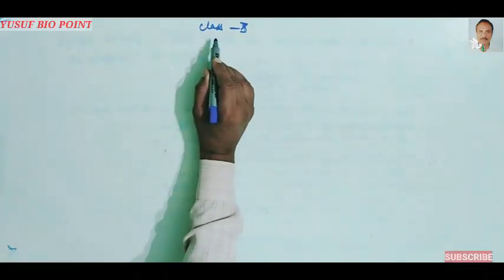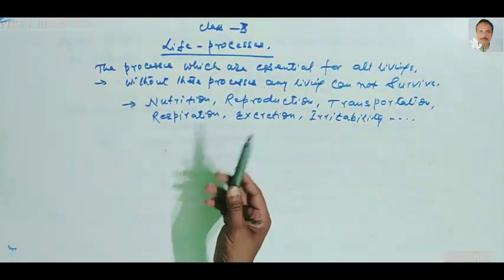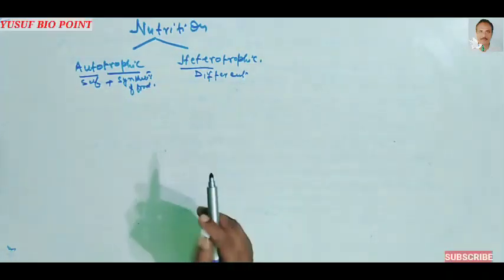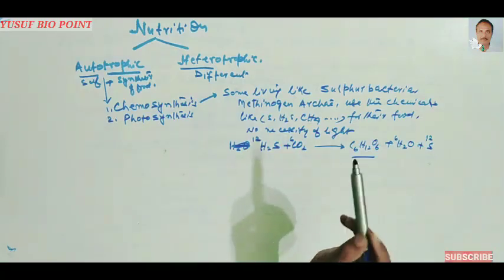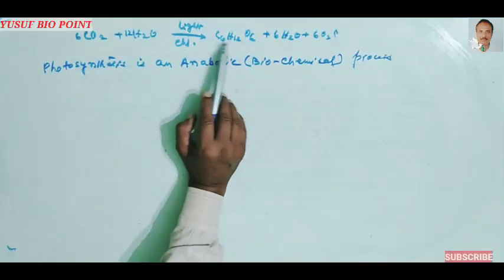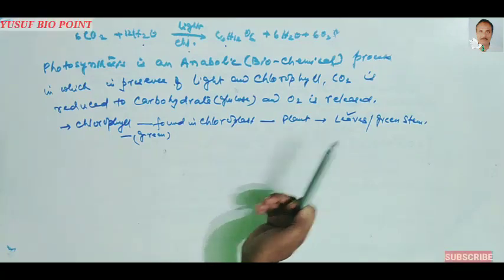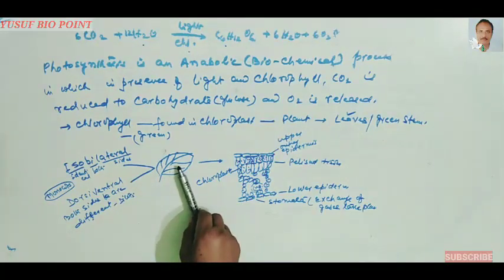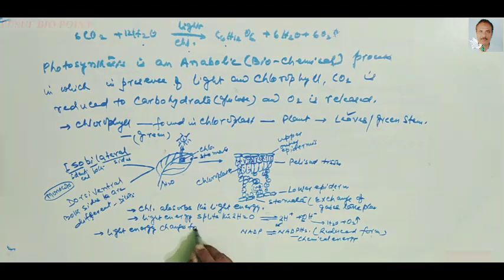Life processes. Class-10. (Part-1)